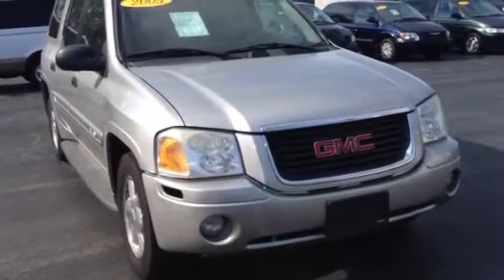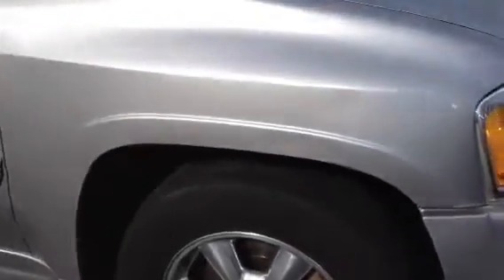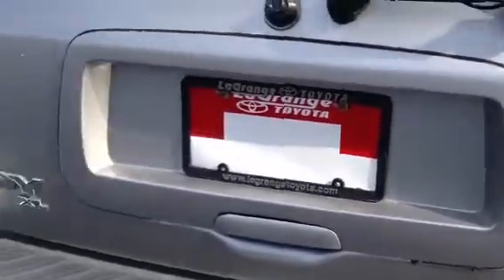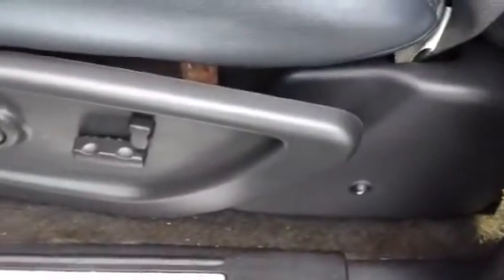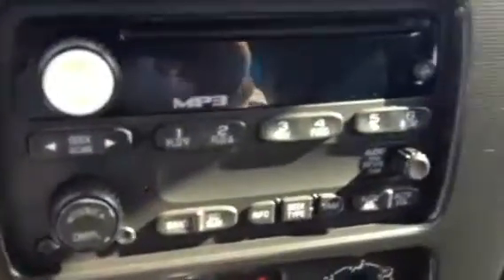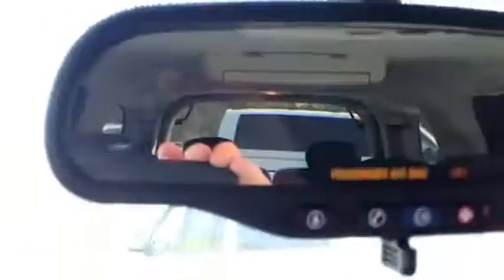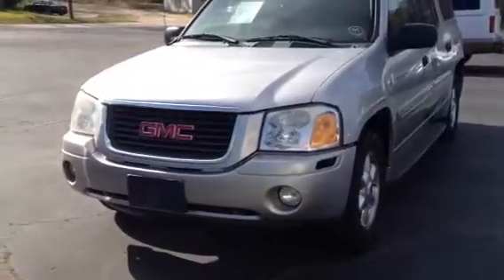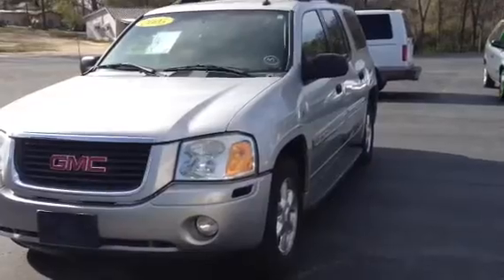2005 GMC Envoy XL SLE review by Ronnie Barnes